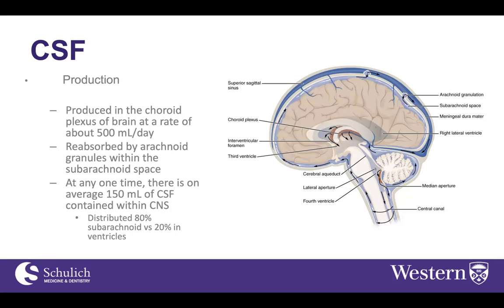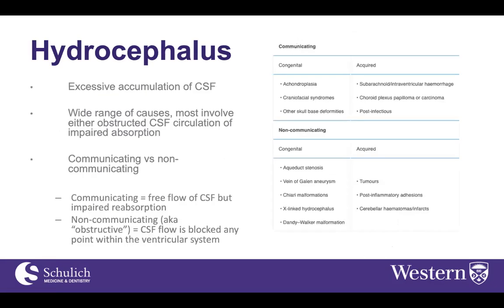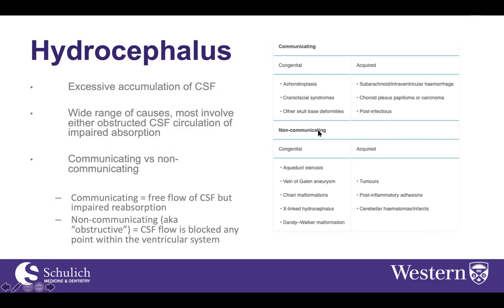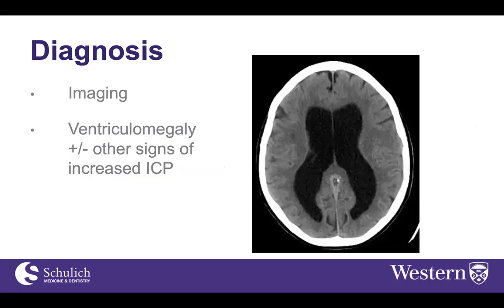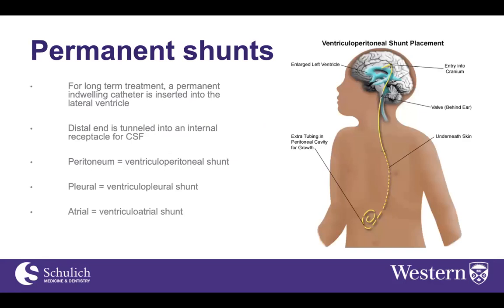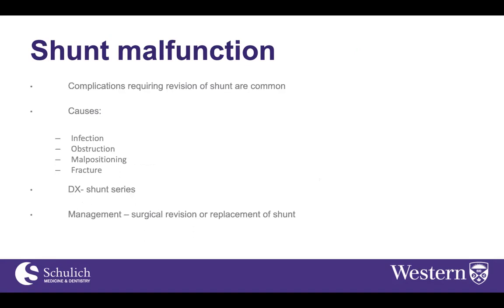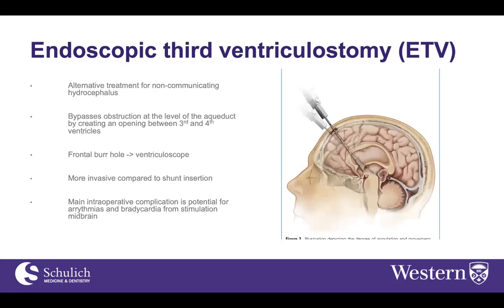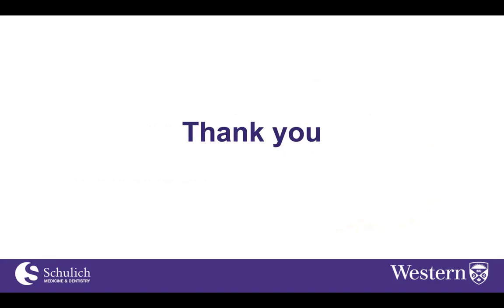Anesthesia for CSF shunting procedures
Neurorounds Presentation by Jordon Lui
Anesthesia and Preoperative Medicine
University of Western Ontario